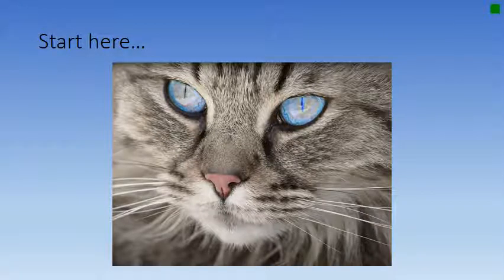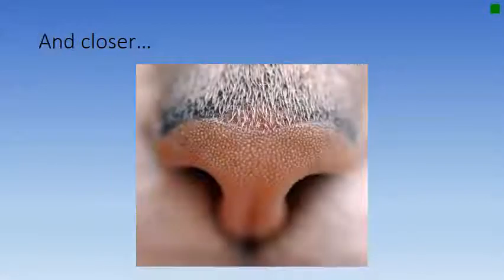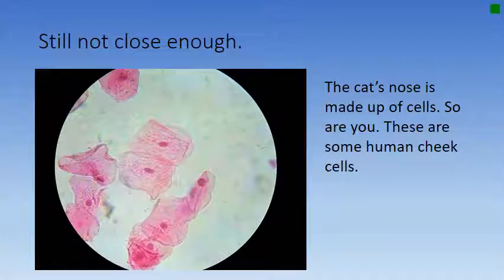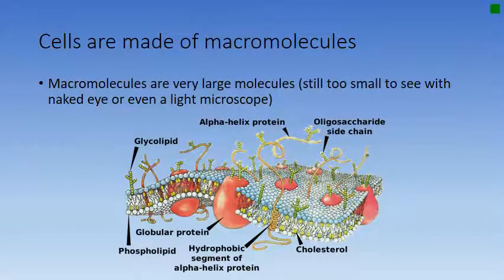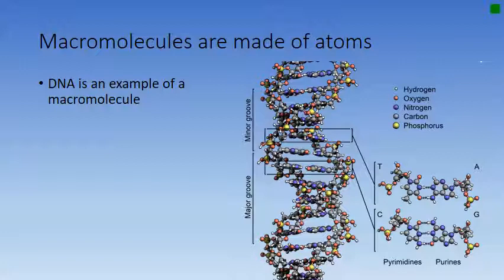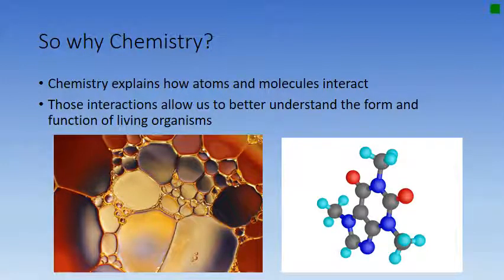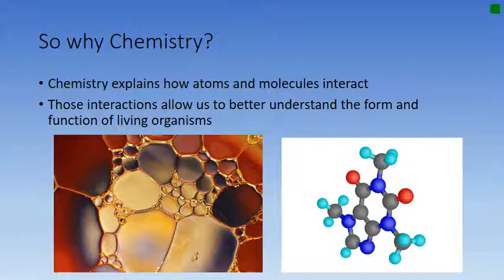Module 1: Why Study Chemistry in Biology